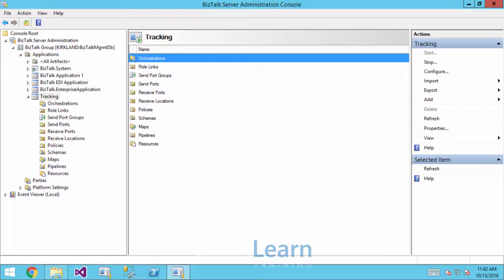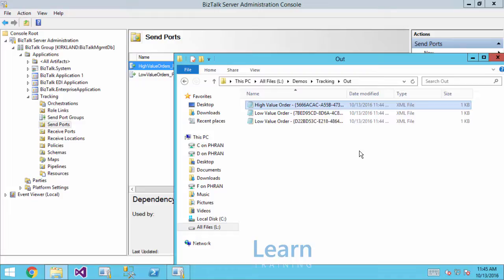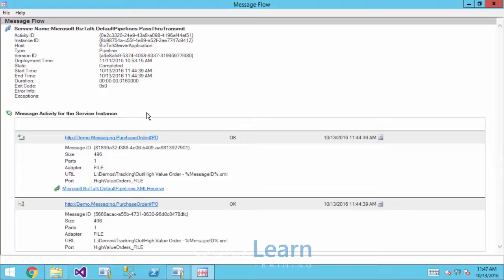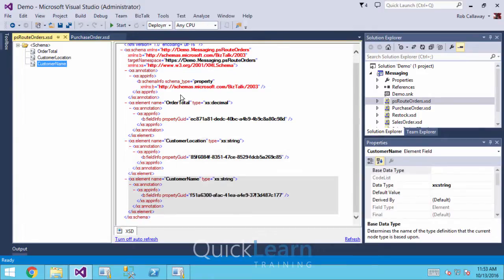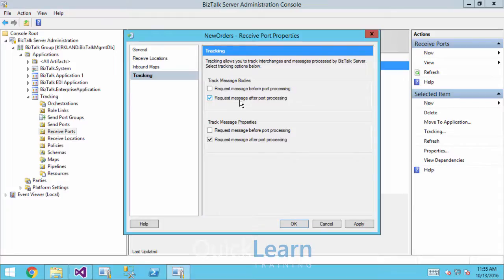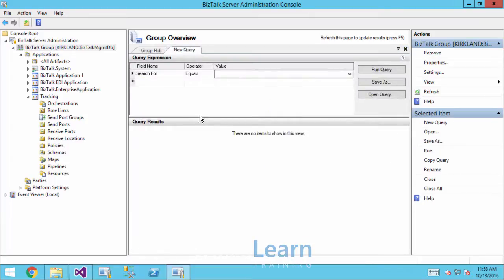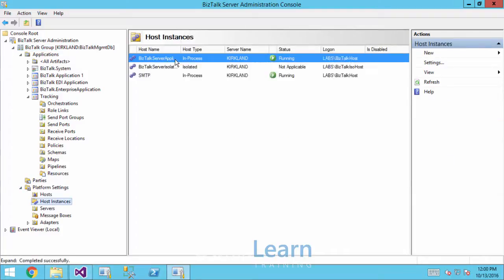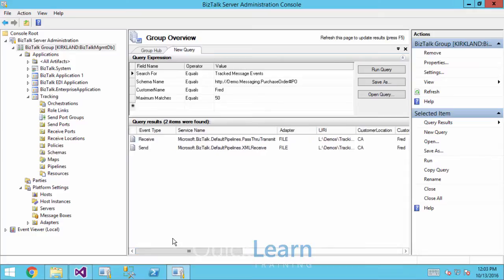Enabling BizTalk Server Tracking and Building Queries Against the BizTalkDTADb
In this episode, Rob Callaway answers one of the most popular questions he gets from students: "How do I enabling tracking in BizTalk Server so I can actually find the instance(s) I care about?".